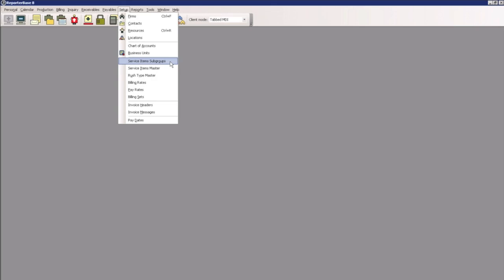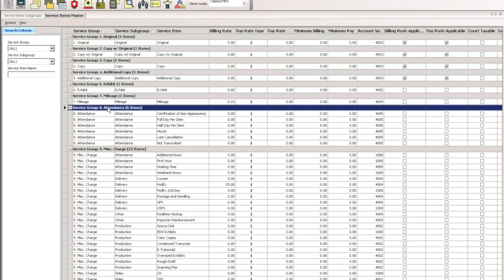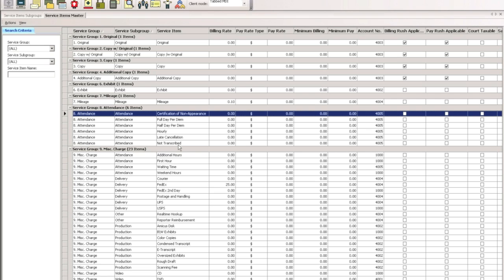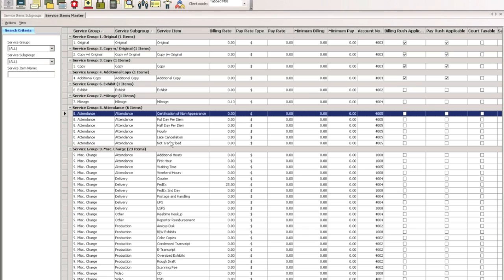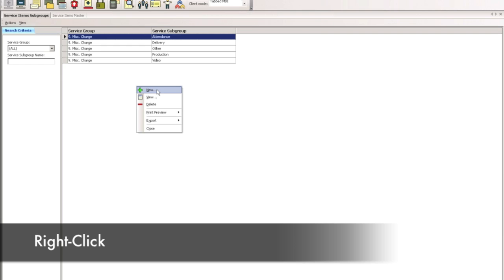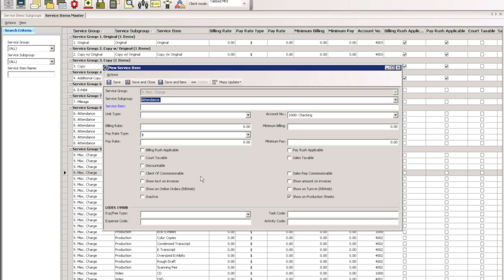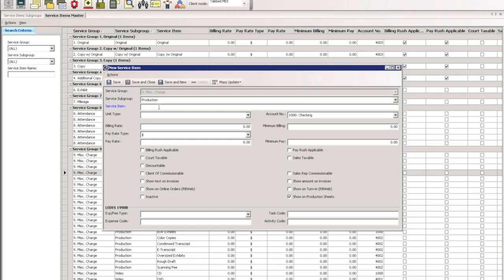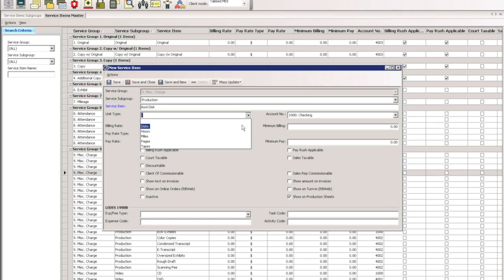RB8 Billing Part1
Create & manage billable service items in Service Items Master.